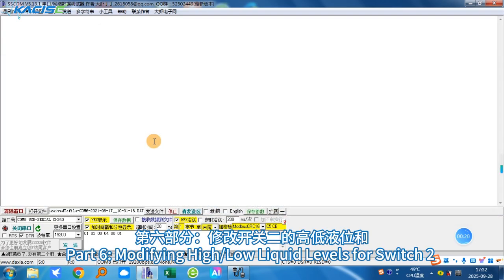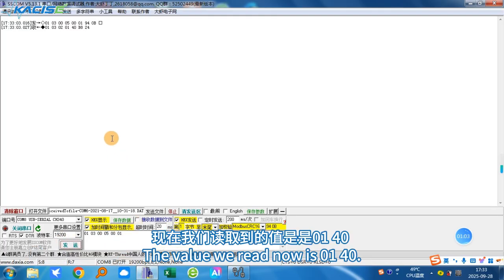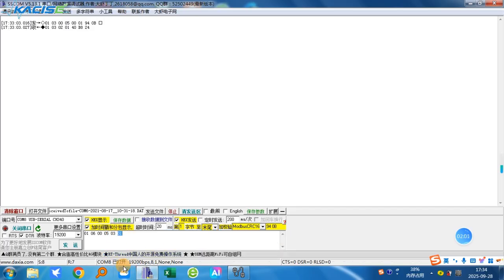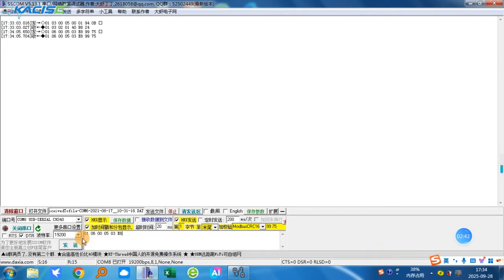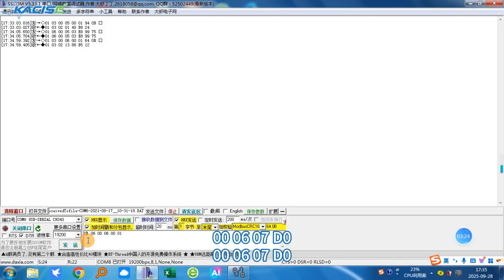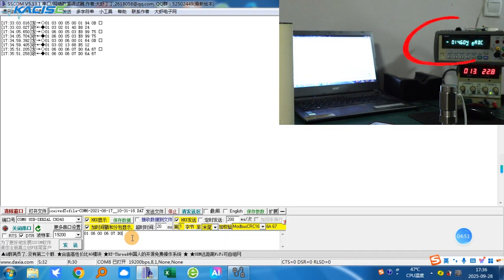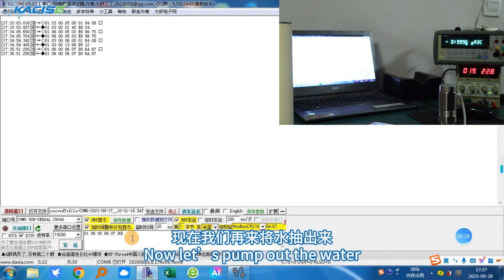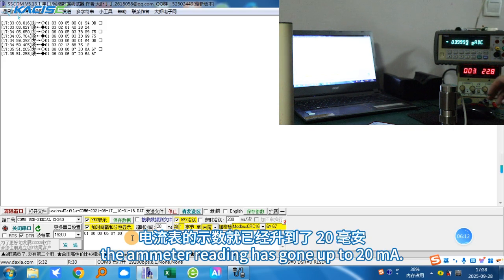Capacitive Level Sensor Modbus Protocol - Part 6 Modifying HighLow Liquid Levels for Switch 2